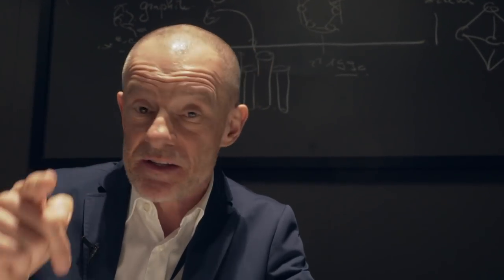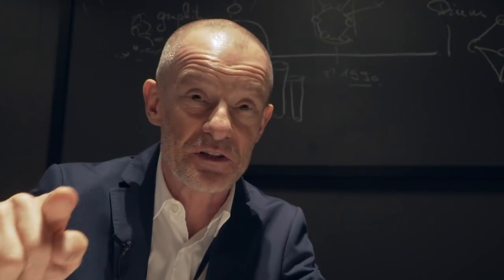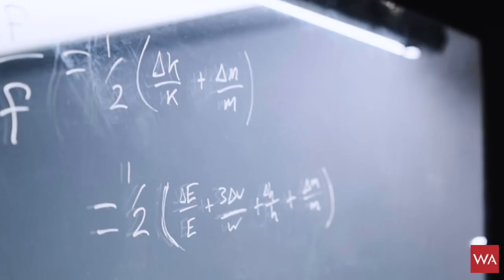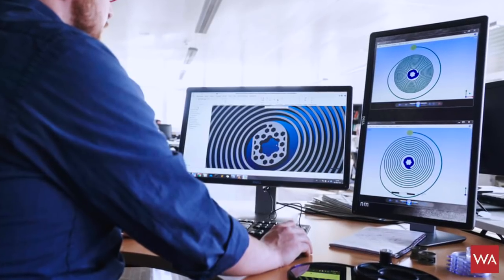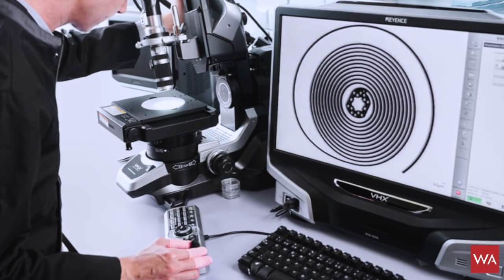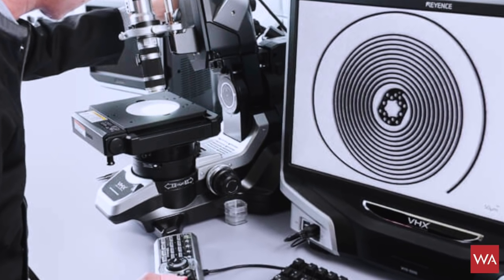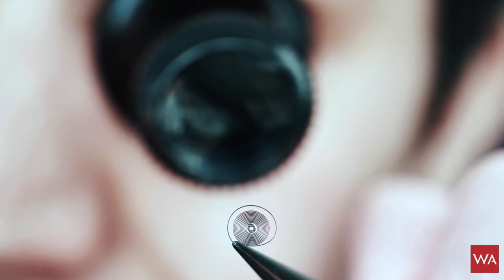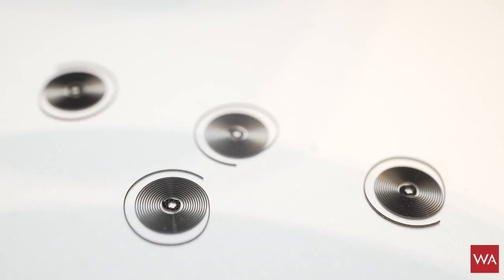Baselworld 2019: Scientific talk on ISOGRAPH by Guy Sémon, CEO TAG Heuer Technology Institute.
TAGHeuer !! ATTENTION !! This video is more than interesting and you may definitely learn something!
Guy Sémon and his team have developed a revolutionary piece of technology called ISOGRAPH. This is a proprietary state-of-the-art oscillator featuring a carbon composite hairspring and tailor-made balance wheel for best possible chronometer precision.

It will be used the very first time in the new 42mm TAG Heuer Autavia. If you have not yet watched my presentation of the Autavia I herewith invite you to do so

Now if you ask yourself what is a carbon composite hairspring and a tailor-made balance wheel, please watch this mind-blowing scientific talk about ISOGRAPH of Guy Sémon.

Allow me to call him a genius. Guy Sémon is the CEO of TAG Heuer Technology, an independent operating scientific research laboratory. Guy joined TAG Heuer in 2008 and his first stroke of genius was to get the TAG Heuer Monaco V4 calibre working. Rather than using an usual gear train and wheels with teeth, the V4’s calibre is belt-driven. Its avant-garde design was inspired by an automobile engine. Since then Guy is behind all the groundbreaking technical developments that were presented by TAG Heuer and Zenith.

Please do also read my articles about Guy Sémon and his incredible developments:

Later this year I will organize a tour in Guy´s technical institute in La Chaux-de-Fonds (Switzerland/Jura) at TAG Heuer's HQ. You may already now start to show your interest here in the comment section.